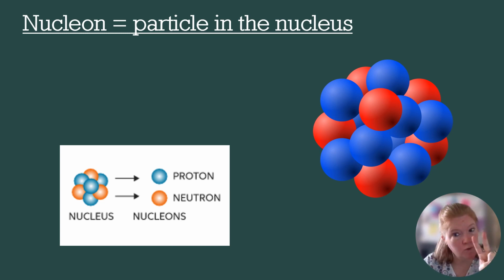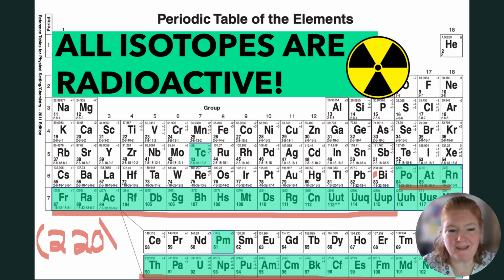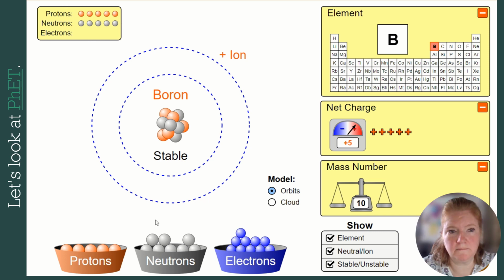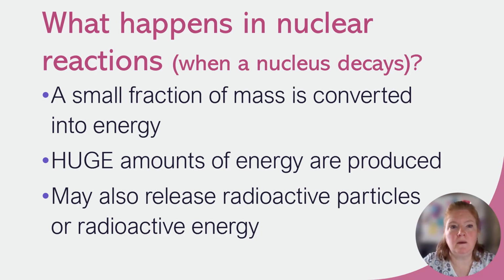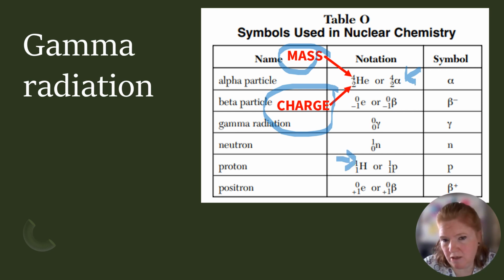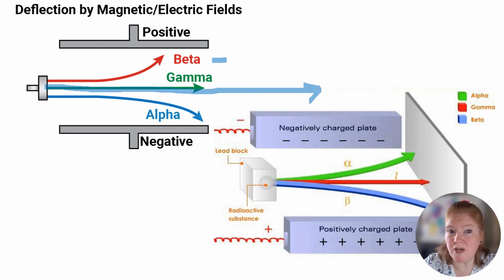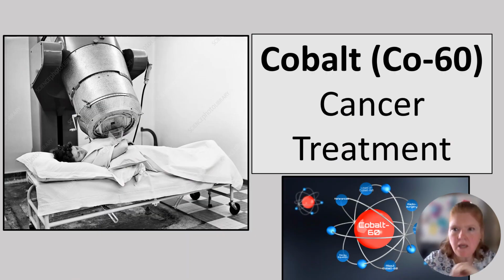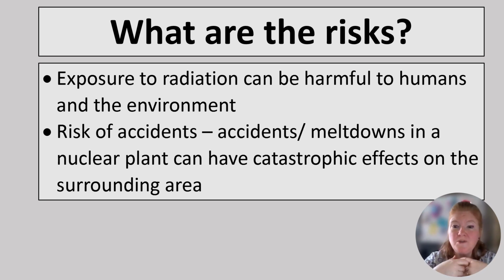Nuclear Chemistry Introduction: Types of Reactions, Particles, Uses, Risks and More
This video goes through many topics as nuclear chemistry is introduced. These topics include: nucleons, nuclides, isotopes, nuclear reactions ( transmutations, natural decay, artificial decay, fusion, fission ), particles involved in radioactive decay ( alpha particle, beta particle, positron, proton, neutron ) and the energy in radioactive decay (gamma radiation). The deflection in a charged field, penetrating power and ionizing power of alpha particles, beta particles and gamma radiation is visualized and discussed. The uses and risks of nuclear reactions are discussed, including specific nuclides: carbon-14, iodine-131, uranium-235, cobalt-60 and technetium-99.